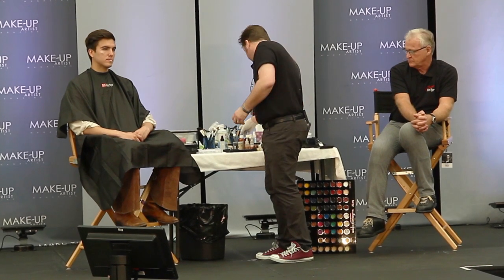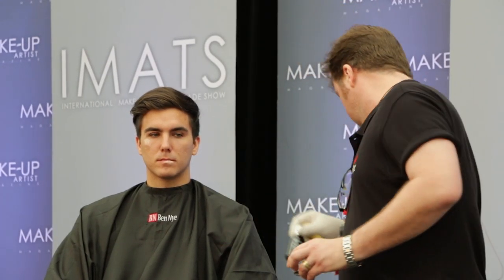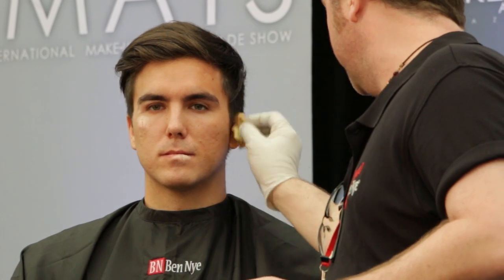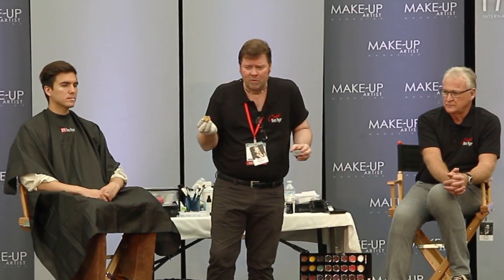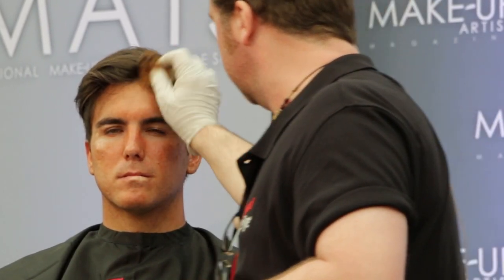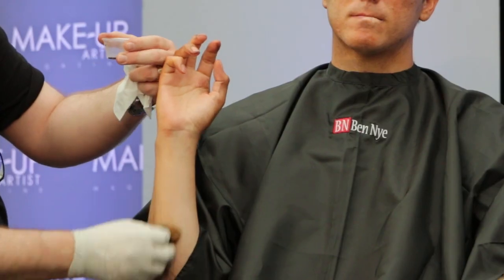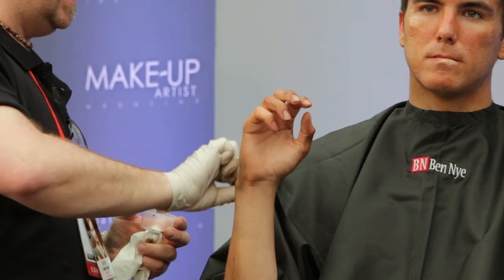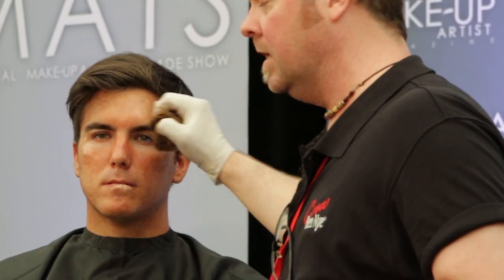Quick and Dirty Cowboy | Makeup Tutorial | Halloween Tips from Ben Nye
Darren Jinks, Wig Master from the LA opera, shows how to make a cowboy with some quick and easy steps on how to apply dirt and blood using Ben Nye Products.  It's a perfect tutorial for anyone wanting to bloody up their costume and maybe get down and dirty with their existing design.
Darren has already put on a few prosthetics on the models lip and eyebrow beforehand from Brian Sipes "Got Flesh?" line.  He then uses all Ben Nye makeup to complete his look.  He leaves the final makeup up to the artist in how far they would like to take these techniques.